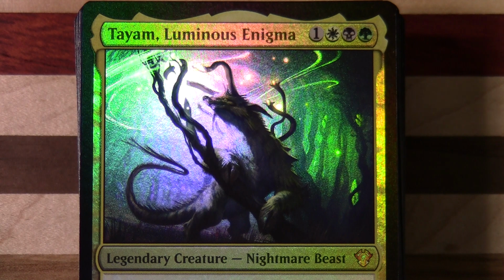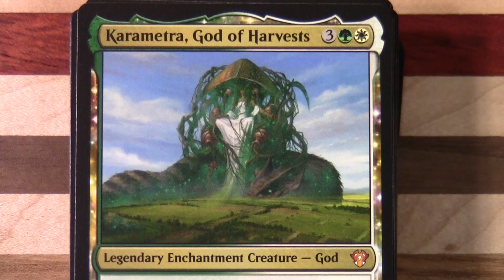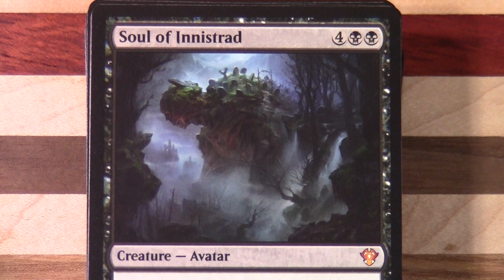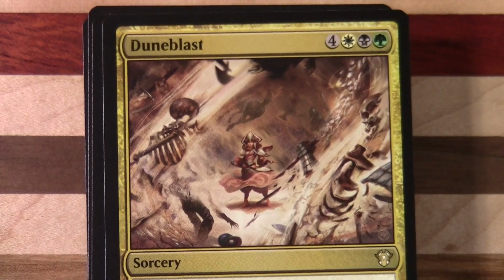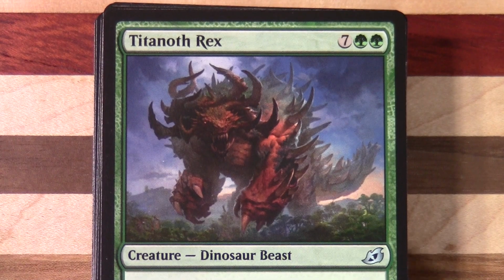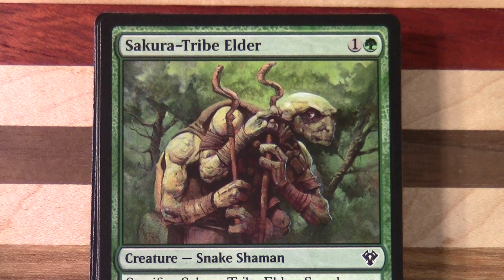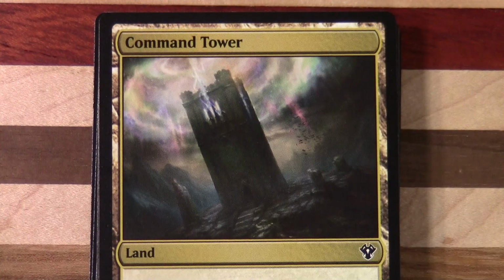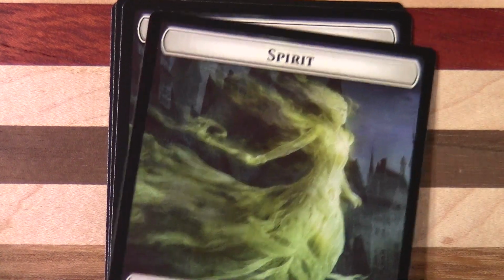Magic The Gathering - Decks Revisited - Flip Through Symbiotic Swarm 2020 Art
A gentle flip through a Commander / EDH Deck that was featured in a previous unboxing video, here with a particular focus on the artwork.

Here is a video for the original unboxing for this deck

Link to the deck lists for all  2020 Commander Decks